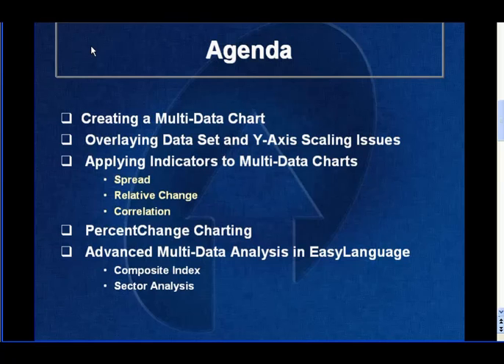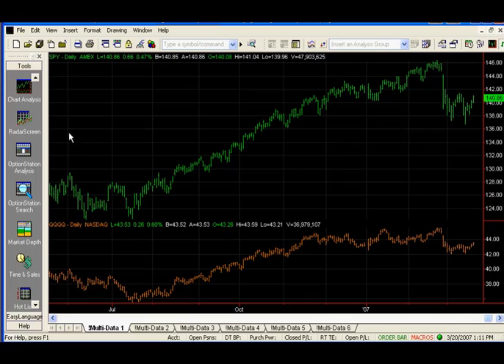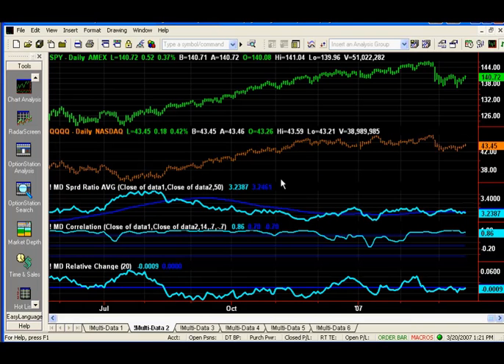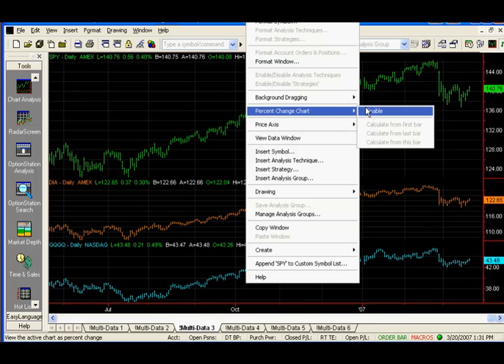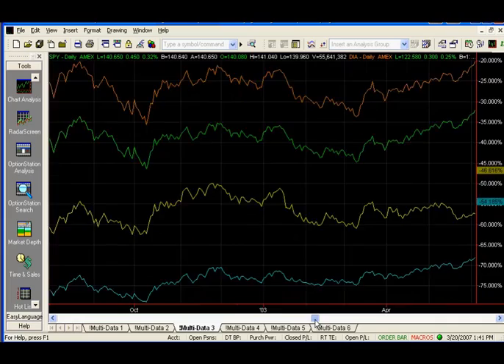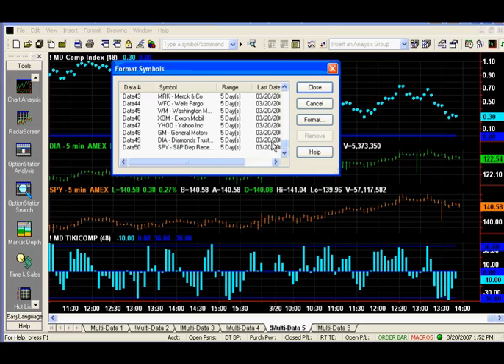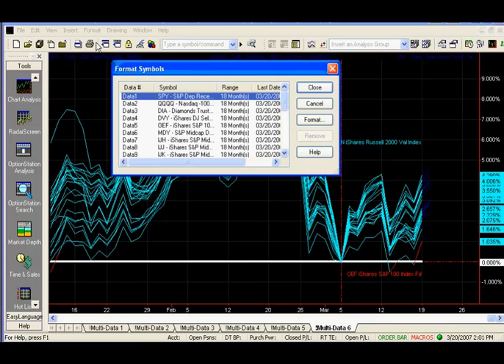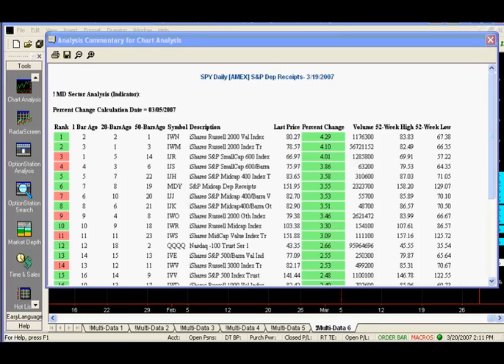Multi Symbol Analysis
The Chart Analysis window in TradeStation can contain up to 50 data sets that can be referenced from EasyLanguage. These data sets can be different symbols and/or different bar intervals. This webinar will discuss how to create multi-data charts, apply indicators to multi-data charts, and utilize Percent Change charts.